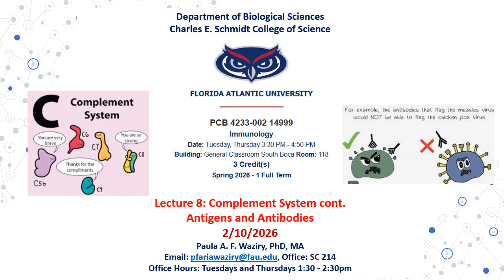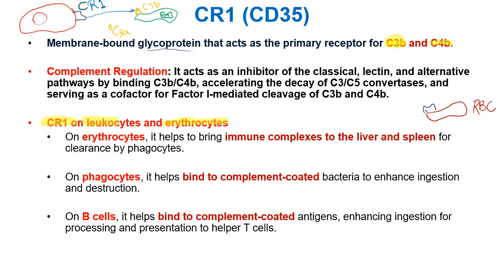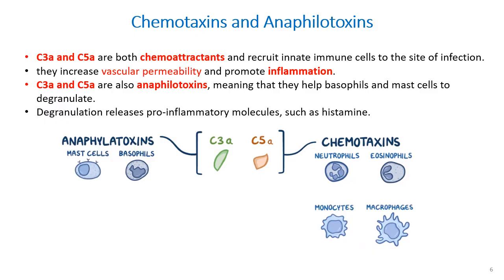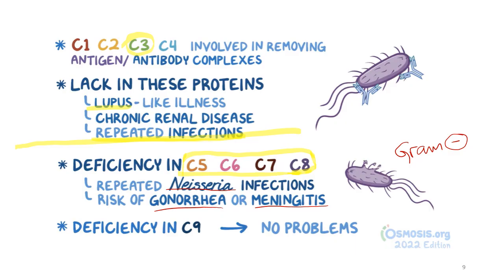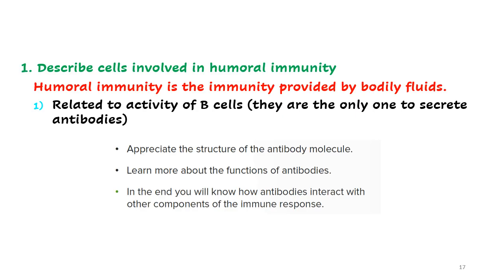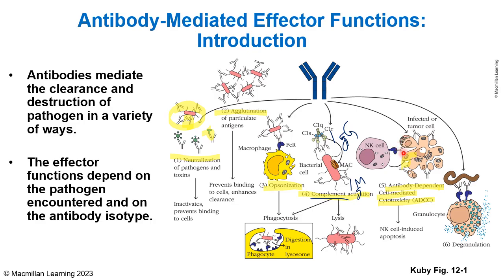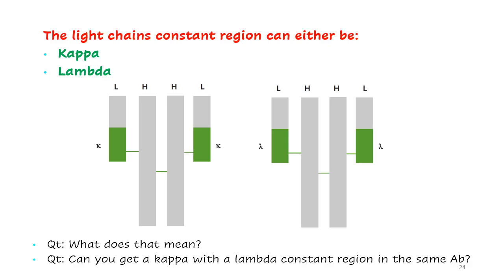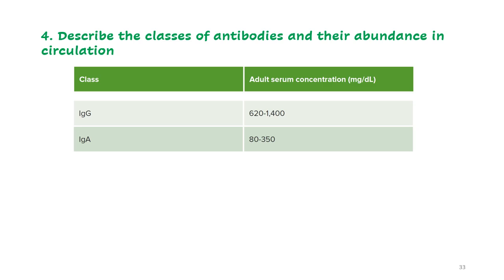Lec 8 Complement Antigens and Antibodies Sp26 2 10 26